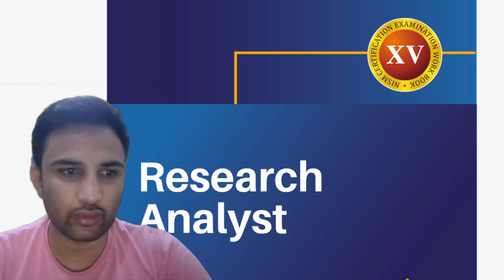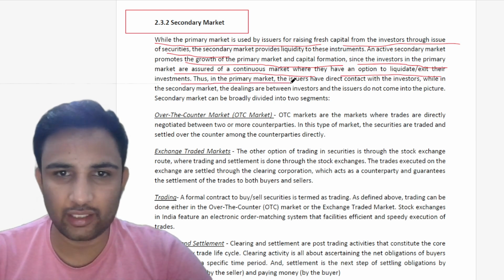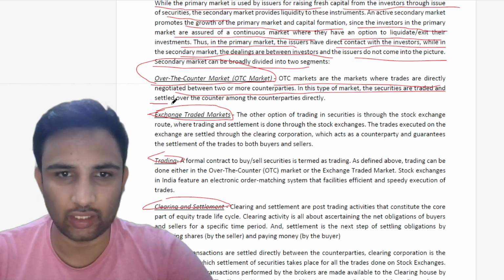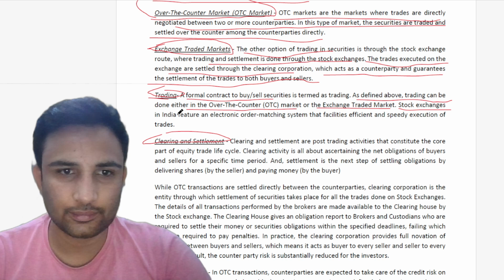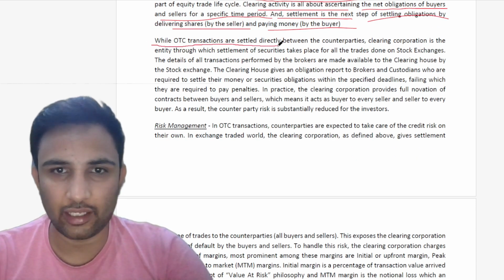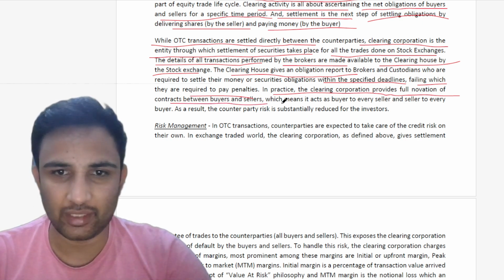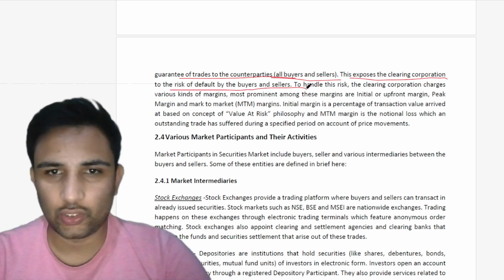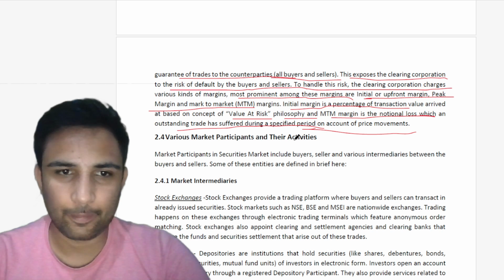2.3.2 Secondary Market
Are you gearing up for the NISM Research Analyst Certification Exam? Dive into our comprehensive series tailored just for you!

In this video, we unpack essential insights and tips to ace the NISM Research Analyst. Join us on a journey of knowledge and mastery in this specialized domain.